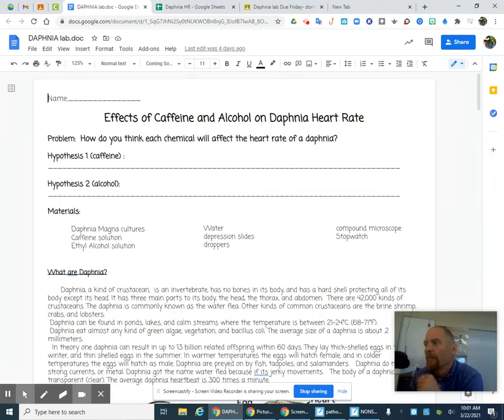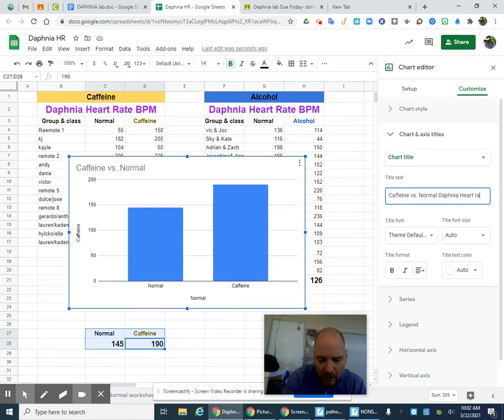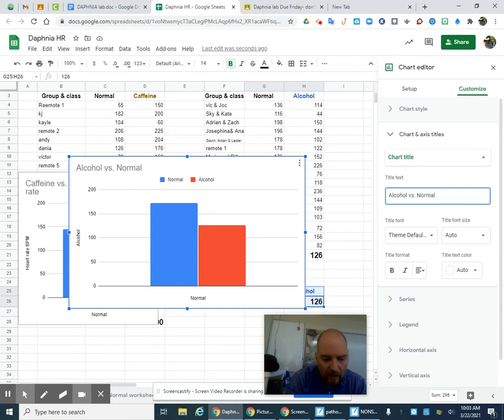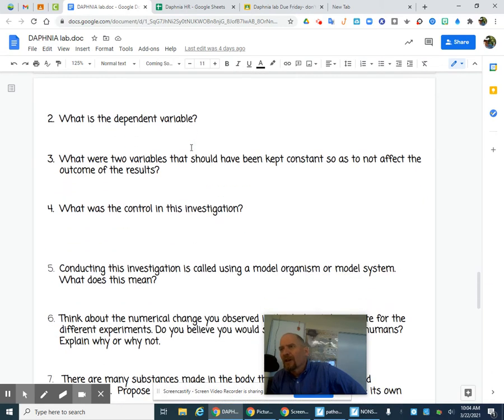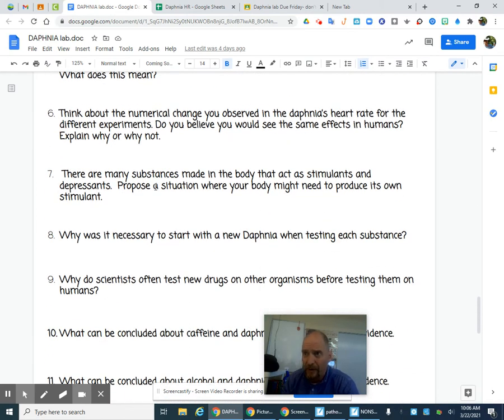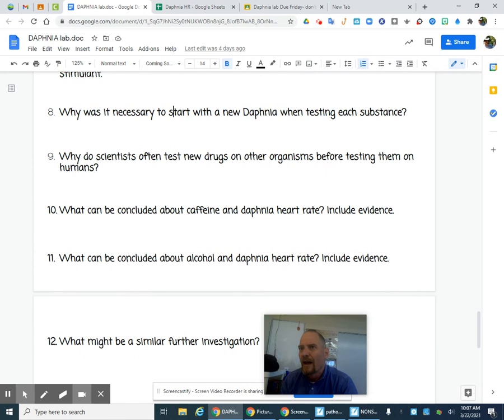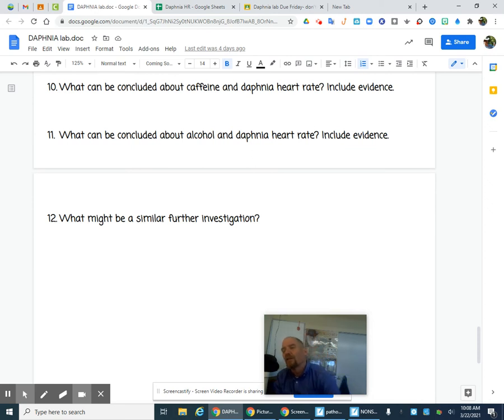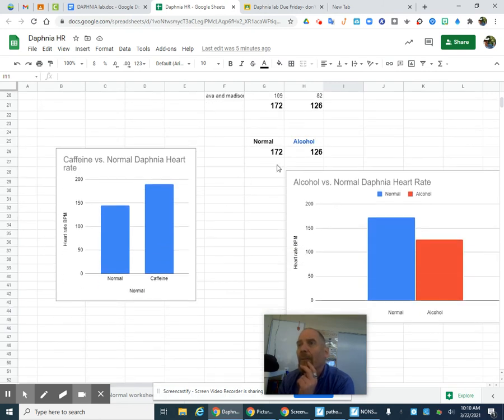Daphnia Lab Key